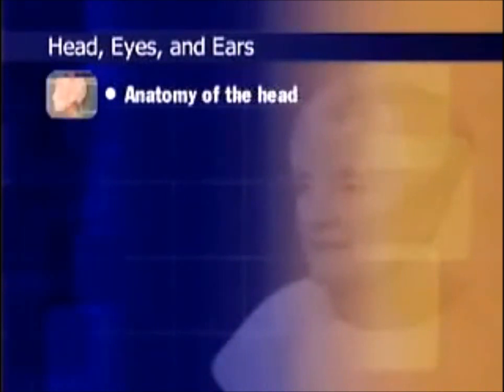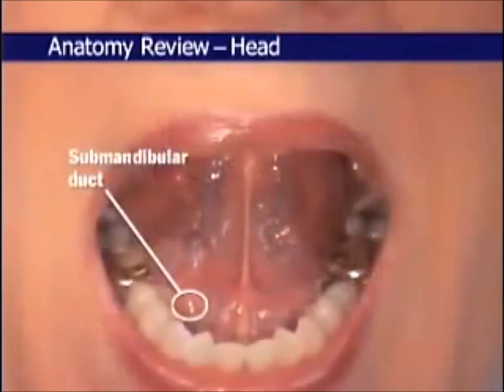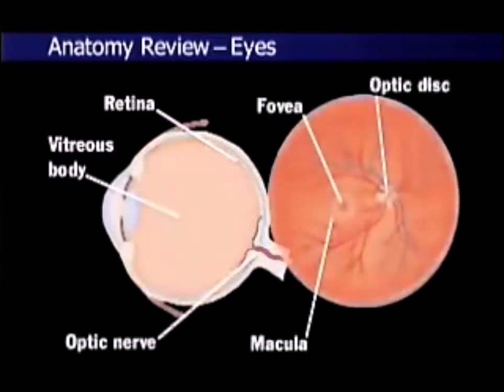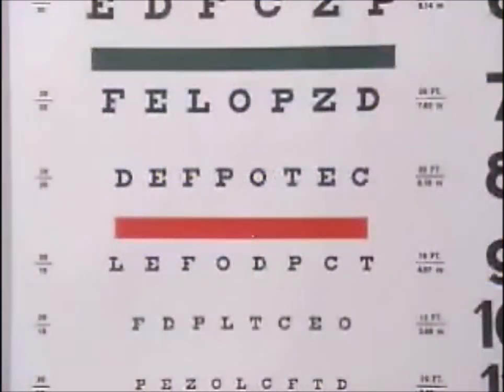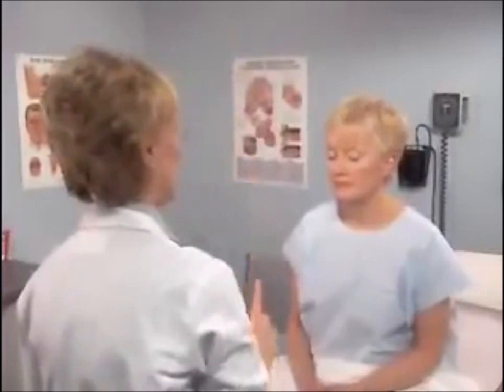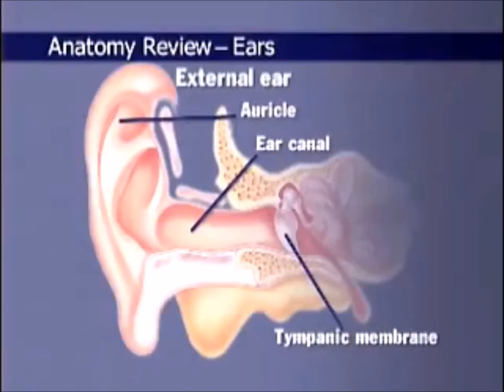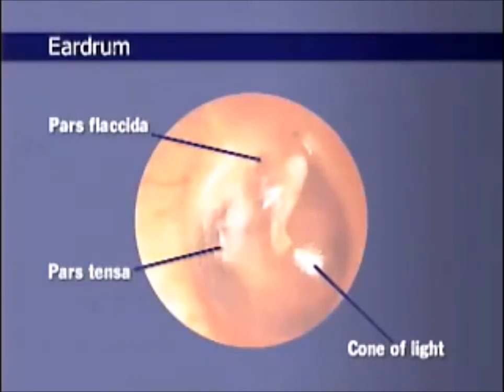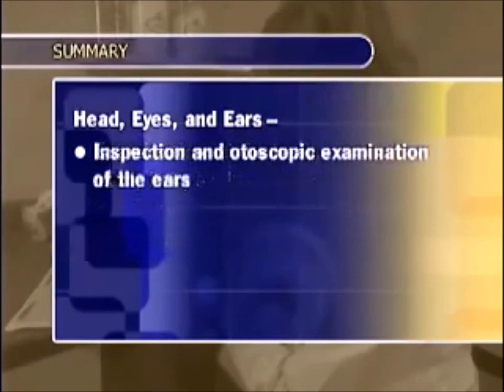Bates Guide To Physical Examination And History Taking - head,eyes and ears (JU Nursing Leaders)